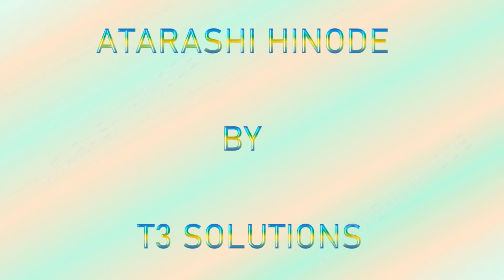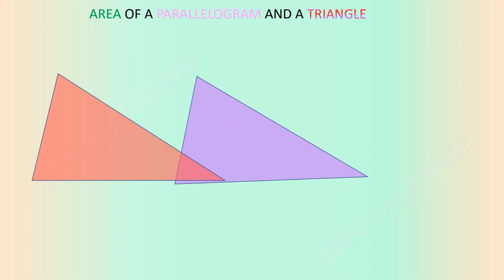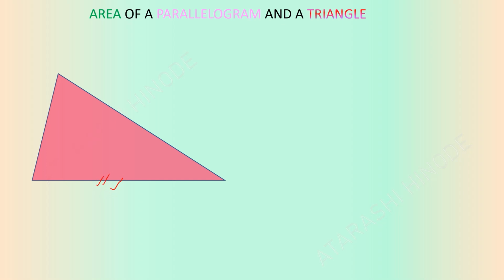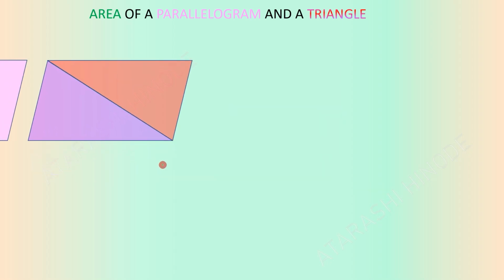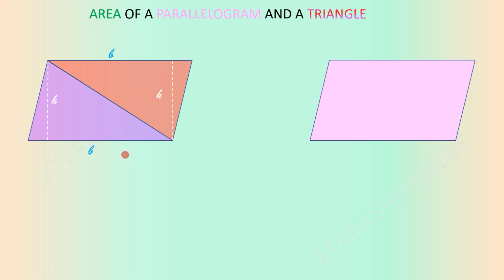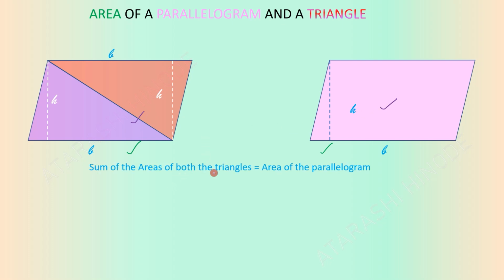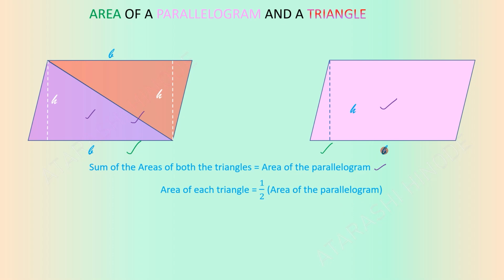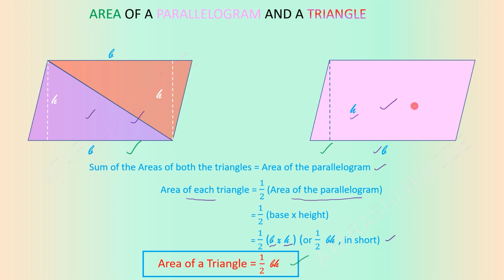Area Of A Triangle | NCERT | CBSE Class 7th Maths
In this video we will teach you about Area of a Triangle. CBSE | NCERT | Class 7th Mathematics.

Unboxing & Review